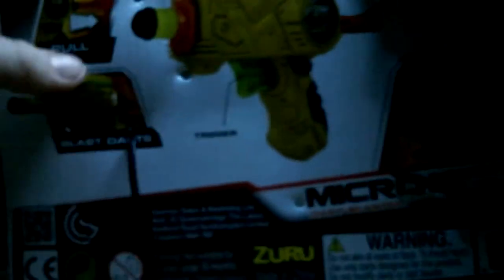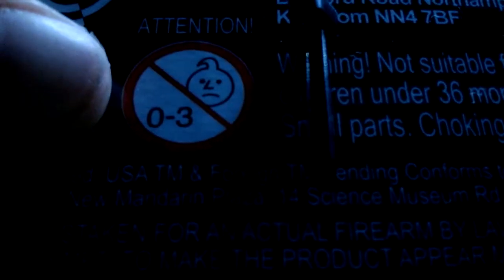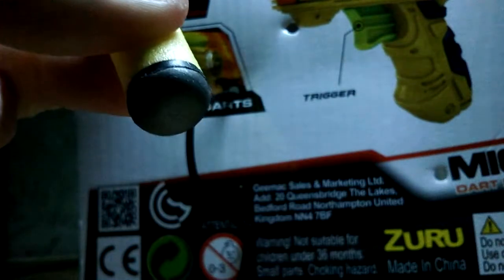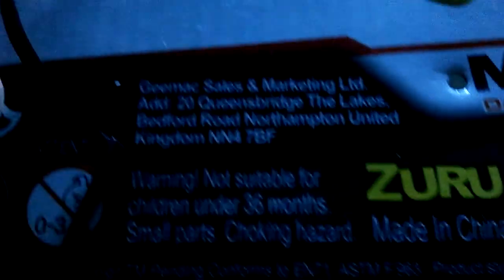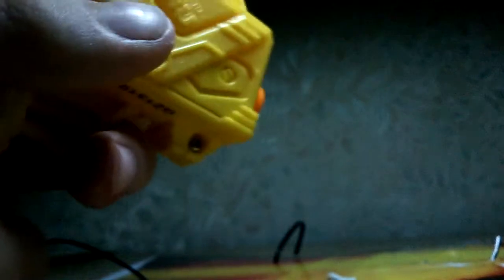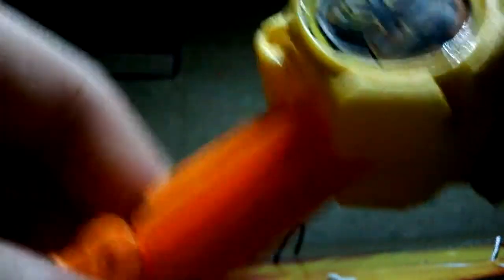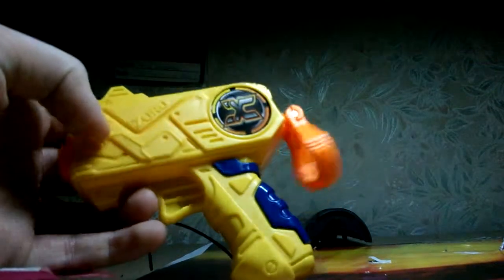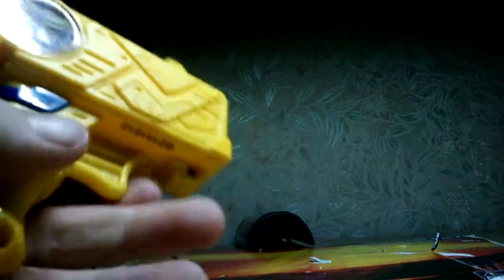x shot micro review:better than Nerf jolt?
i think this is the best fake nerf i have come across in a long time,its absolutely amazing,it can fire normal nerf bullets,has excellent build quality,and costs like £3,someone send this to dr stuart ashen to review.